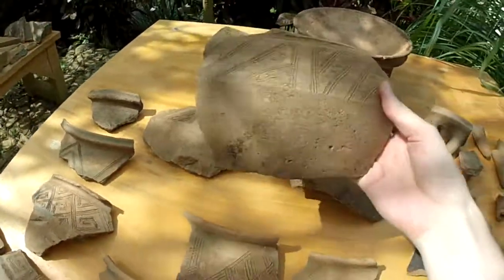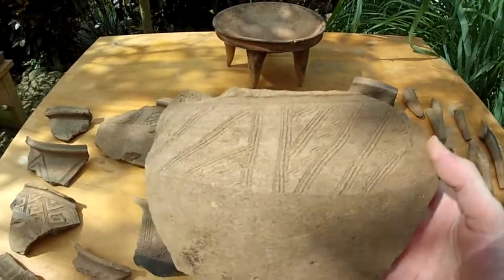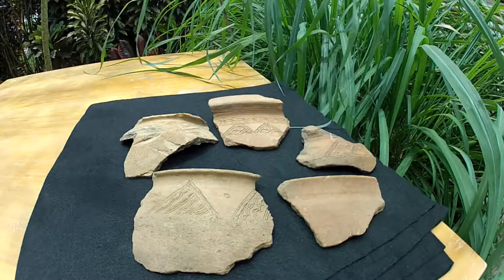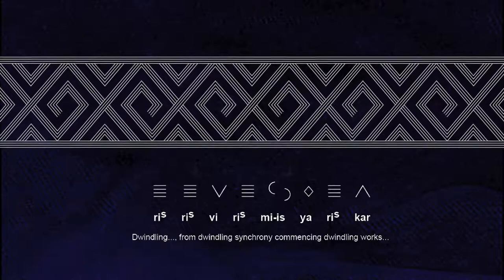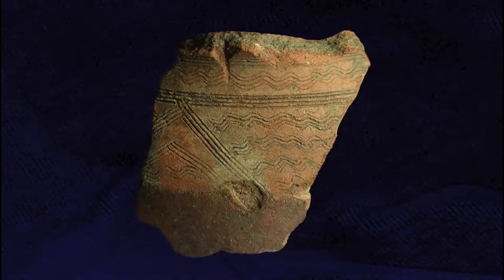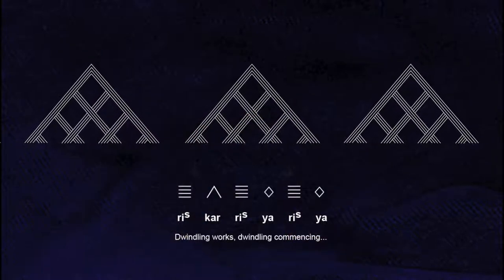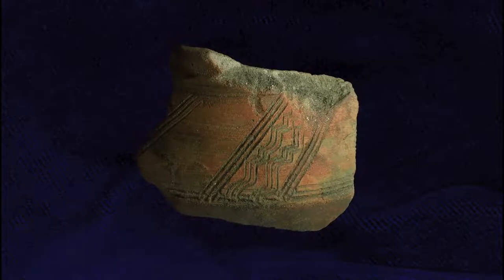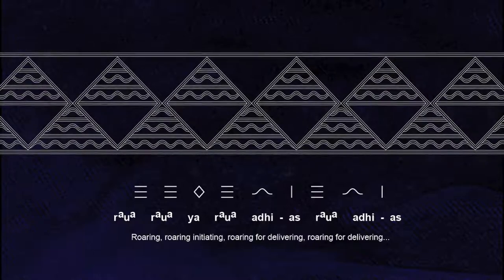Human Resonance: Magnetic Earthenware of the Hummingbird Pyramid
Magnetic earthenware pot sherds from the Hummingbird Pyramid's upper walkways contain finely pulverized quartz, tourmaline, pyrite, nickel, iron and laterite inclusions that reflect the sunlight.